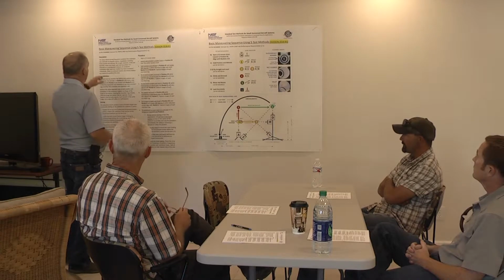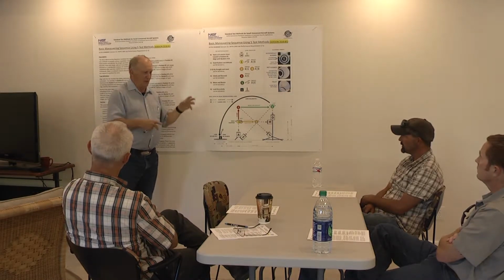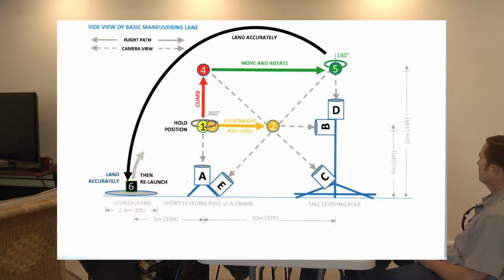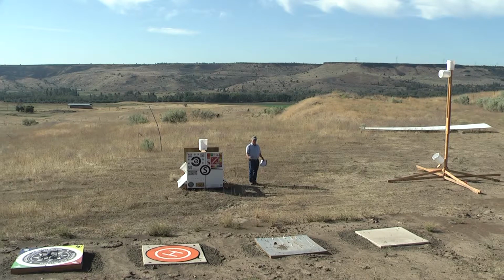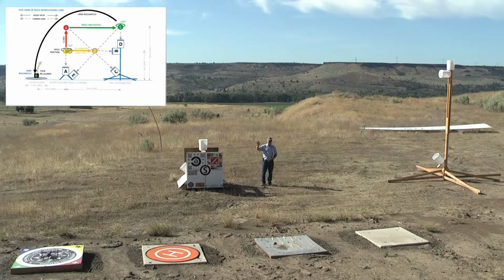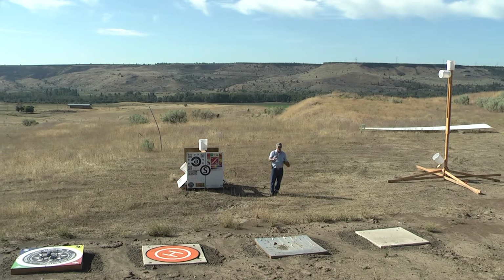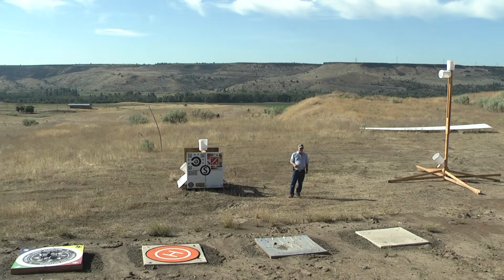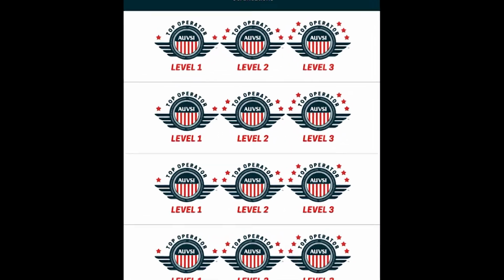TOPTraining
My training process for TOP Level 2 certification